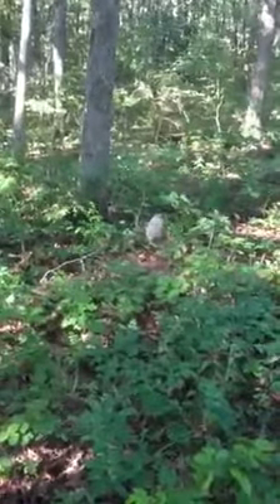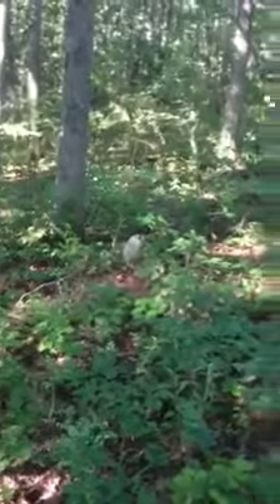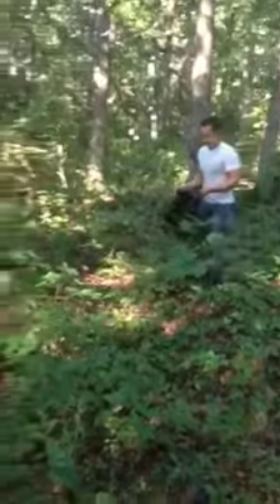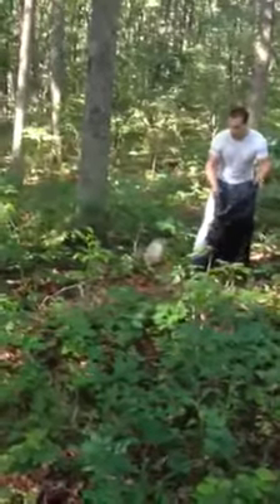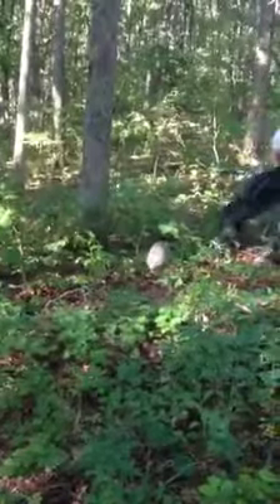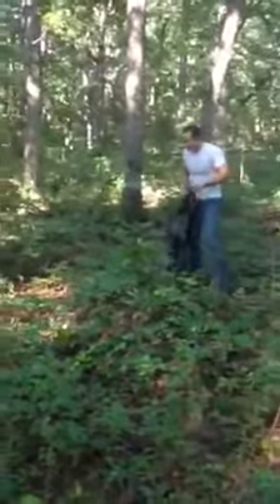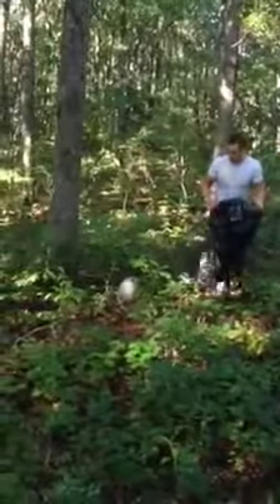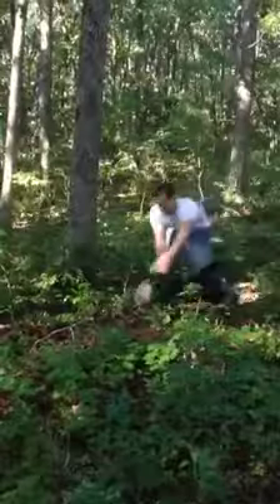Hornets nest challenge! 2013 dads narrating is the best 😂😂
hornets nest challenge